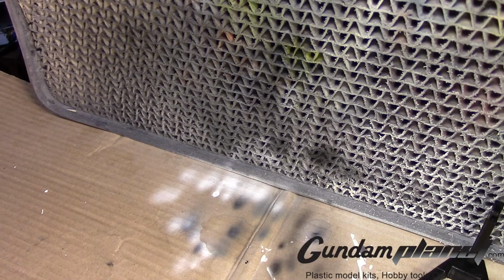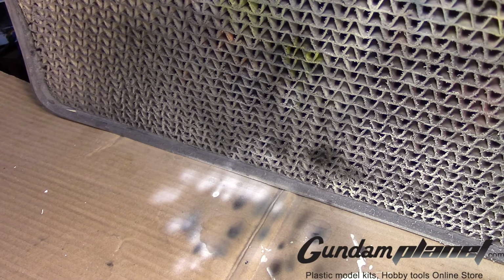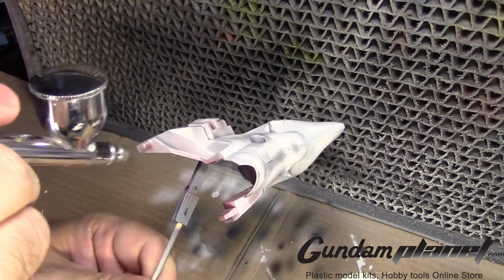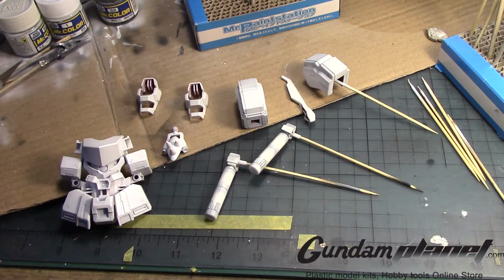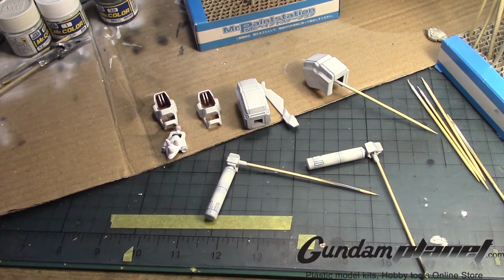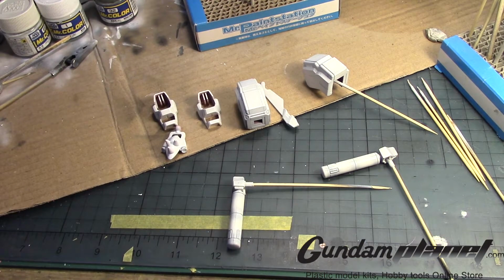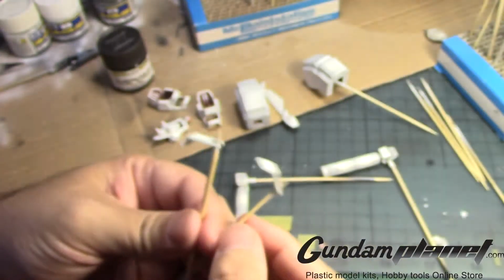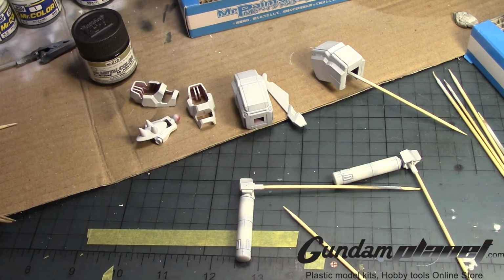*GundamCustom* SD Neo Zeong Custom - Part 4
Once the pre-shadng of the parts have dried up I now apply the white coat from Mr. Hobby #1. I have to do a few layers to get the affect I needs. As you can see later on these parts came out ok. I did paint the gray parts dark gray but it didn't seam right so I lick up Mr. Metal Color Iron which I will have to buff to get the effect I need.

While I was working on this kit I also was working on another kit with I did talk about before.